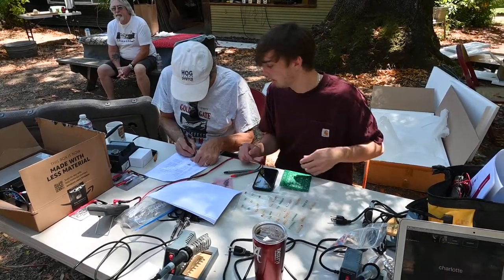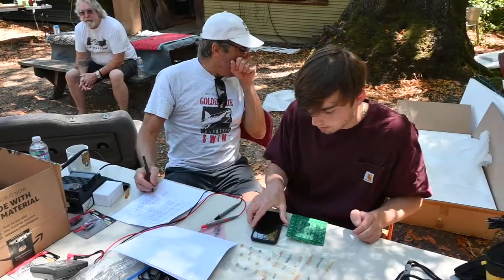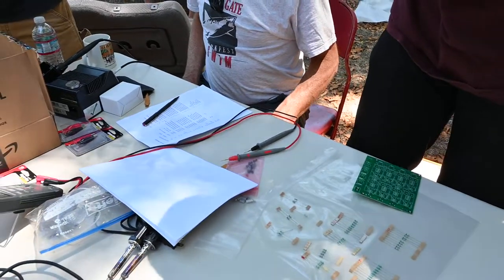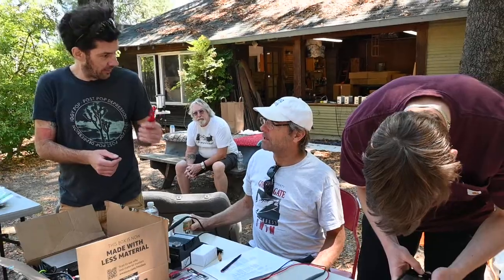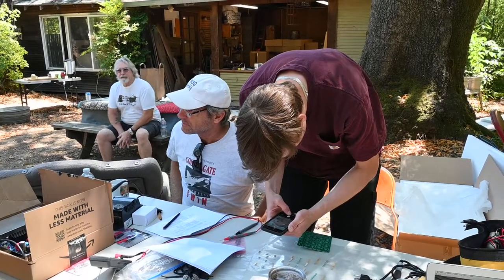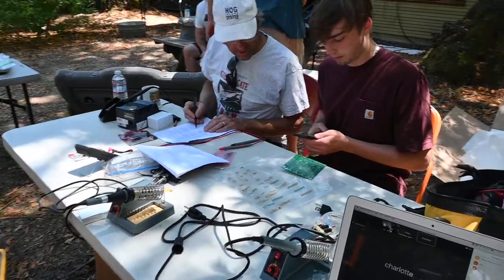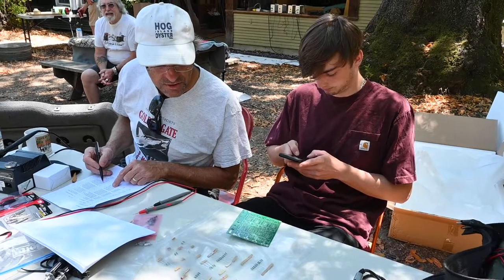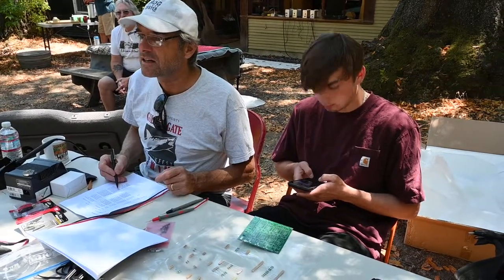Speaker Camp 2022, Nelson Pass Designed SLOB Crossover Assembly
For their first "post Covid" event, diyAudio.com organized a day where audiophiles could build the slot loaded, open baffle speaker designed by Nelson Pass. The design features an Eminence 15" woofer and the legendary Moth full range driver. Attendees opened their pre cut flat pack, assembled the frames and installed the drivers. They then had the opportunity to populate the included Pass designed active crossover. As a special treat, Papa surprised each of the lucky attendees with an assembled ACA mini. Wow, what a day!!!